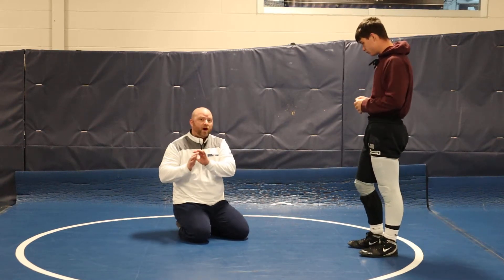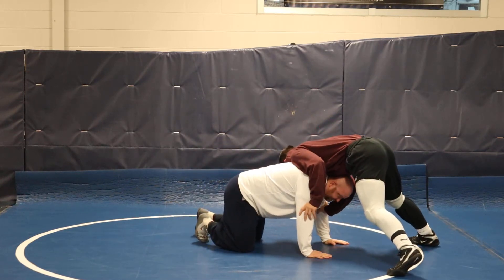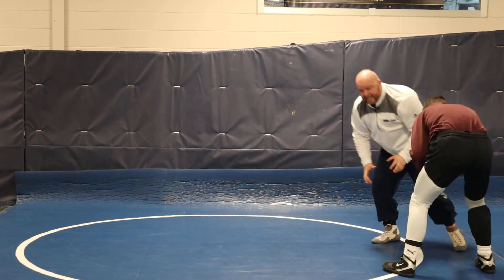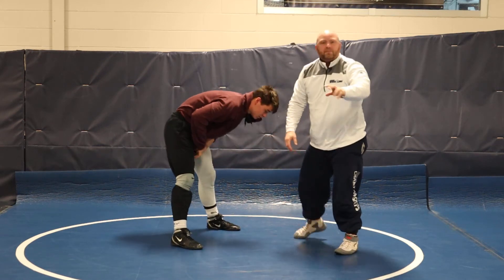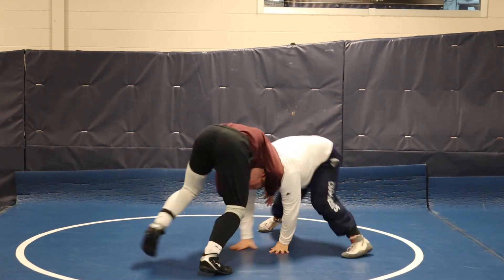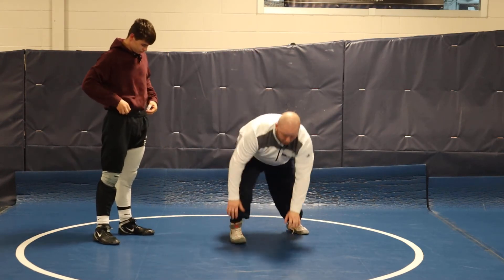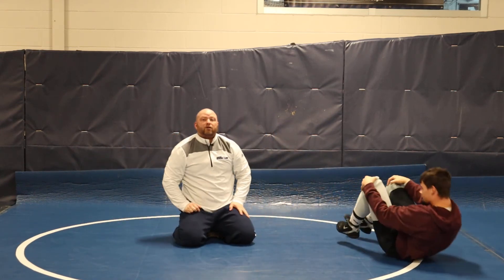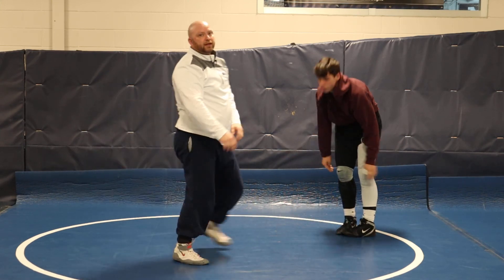Turn a Bad Shot Into a Takedown - Circle Up and Shoot